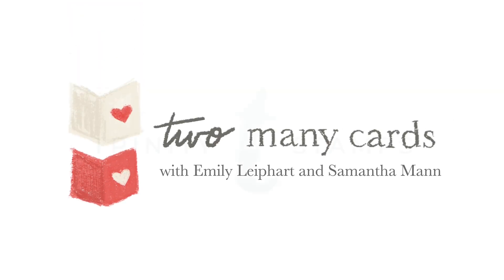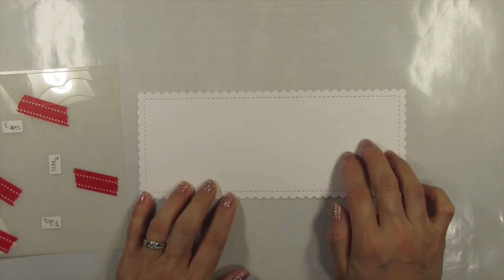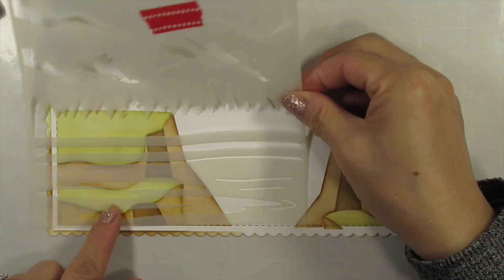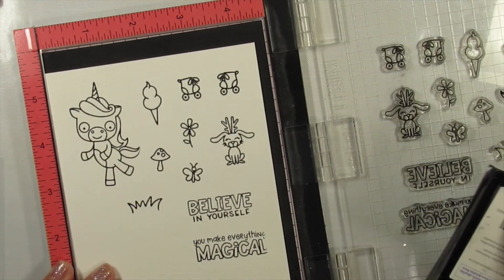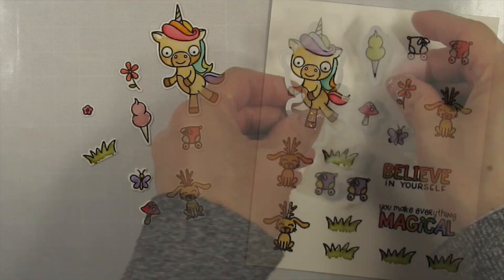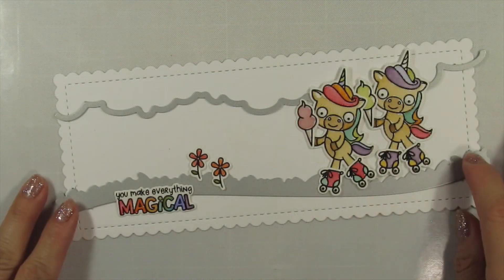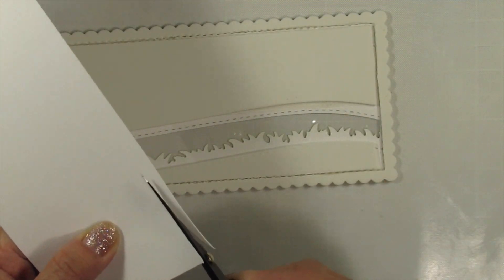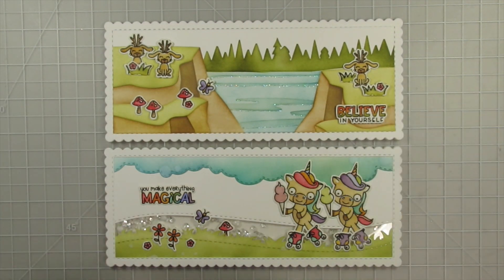Two Many Cards Video Series feat. Trinity Stamps + Giveaway!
***GIVEAWAY CLOSED*** The winner of a $25 gift certificate to the Trinity Stamps shop is Rebecca Yahrling. Please use the form to claim your prize!

In this episode of Two Many Cards, Trinity Stamps is our generous sponsor and we're giving away a $25 gift certificate to the Trinity Stamps store. Please see what Sam has created using these same products and comment on both our channels for a chance to win!

• Trinity Stamps | 4x4 Let The Good Times Roll Stamp Set

• Trinity Stamps | Let The Good Times Roll  - Coordinating Die Set

• Trinity Stamps | Slimline Card Series: Scalloped Card Panels and Banners

• Trinity Stamps | Slimline Card Series: Scenic Border Die Set

• Trinity Stamps | Layered Lakeside Mountain - 6x6 Laser Cut 3-Piece Stencil Set